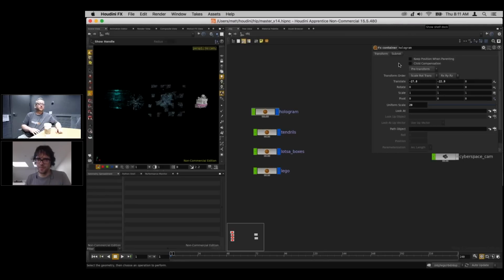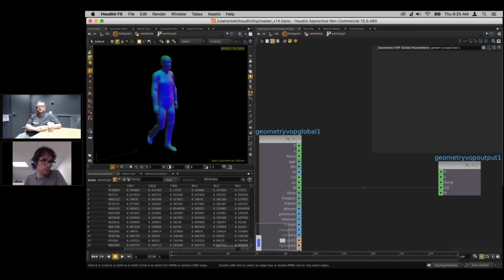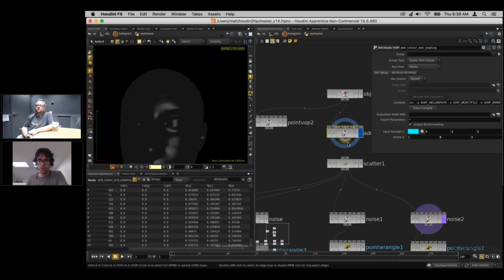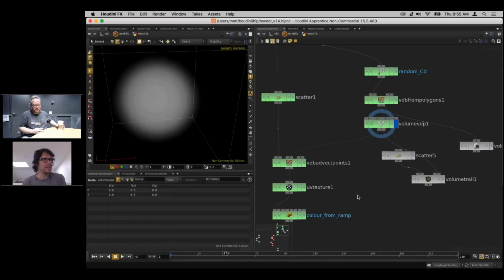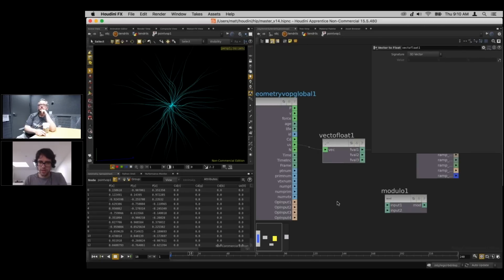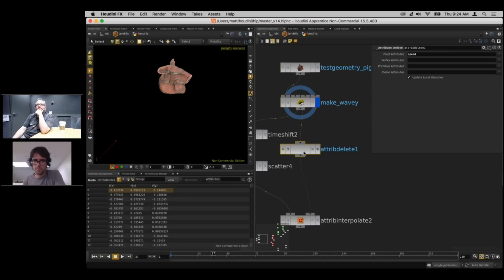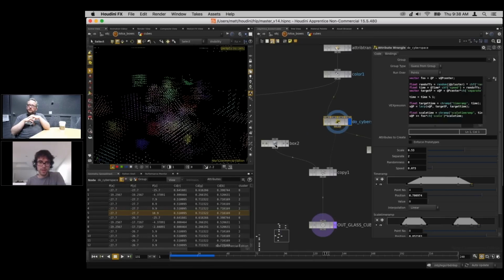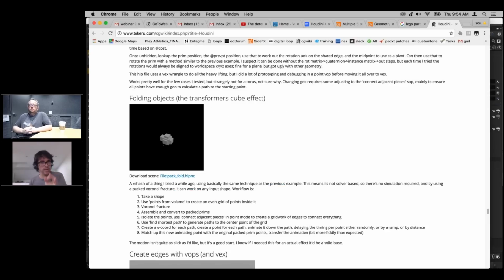Non-VFX VFX // Matt Estela // Houdini Illume Webinar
Animal Logic's Matt Estela joins SideFX's Scott Keating. At this year's SIGGRAPH, Animal Logic's Matt Estela spoke about 'non-VFX VFX', giving examples of how they use procedural techniques on VFX projects. This proved very popular, giving both new and long-term users some ideas of using Houdini that aren't in the usual simulation realm. Quite a few people asked if it could be recorded, others had more specific questions about this or that technique - so a webinar is the perfect format to deal with both of those requests. Matt demonstrates the same demos he showed at SIGGRAPH, but this time with less time pressure and the ability to field questions. Plus he throws in some other tips and tricks along the way!
CG WIKI (MATT'S VFX BLOG)